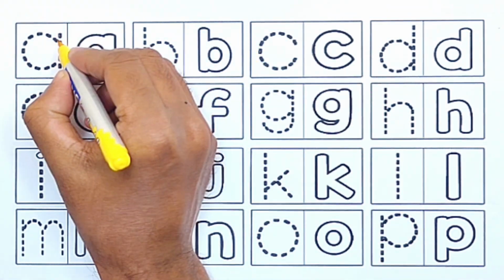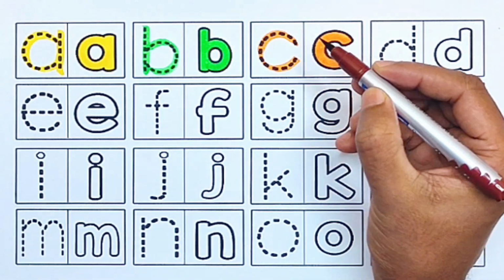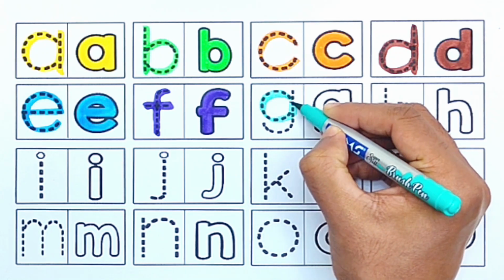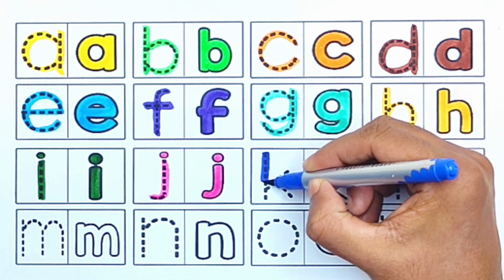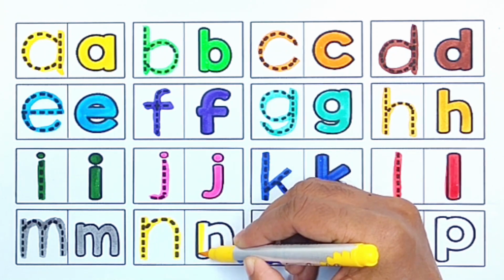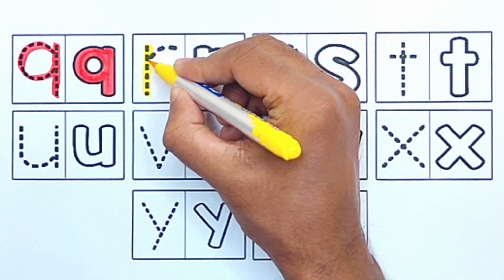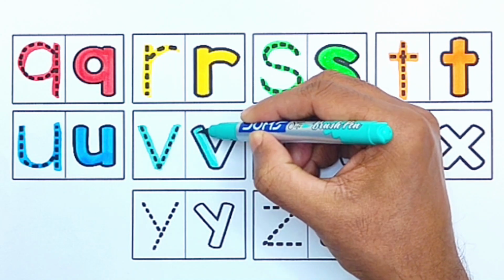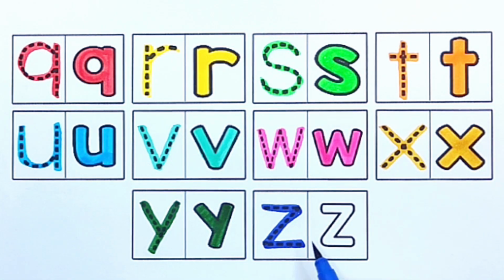ABC for Kids | How to Read and Write Small Letter Alphabets A to Z | Coloring Page Alphabets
How to Read and Write Alphabets A to Z for Kids.
Read and Write Alphabets,
Drawing for Kids,
How to Read alphabets,
Coloring Page,
Drawing for Kids
Painting Alphabets A to Z,
Kids Drawing